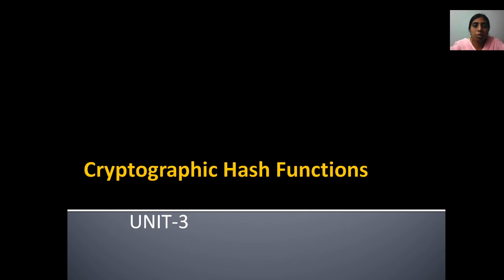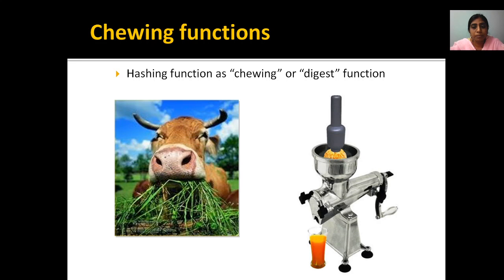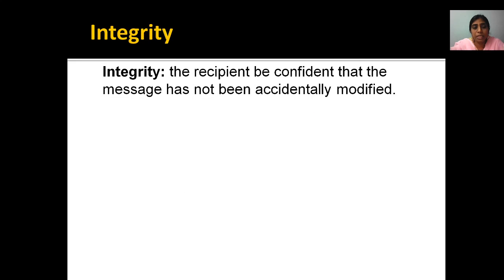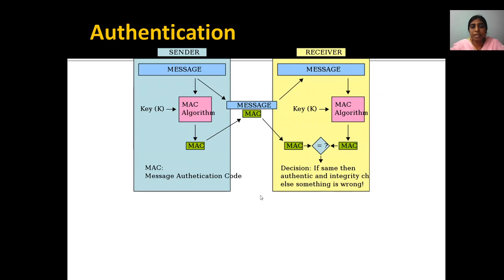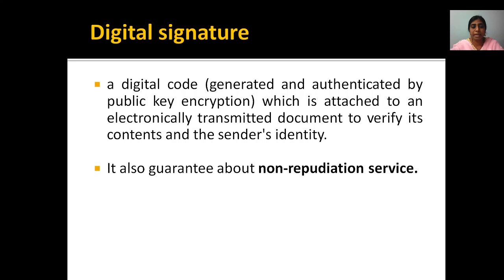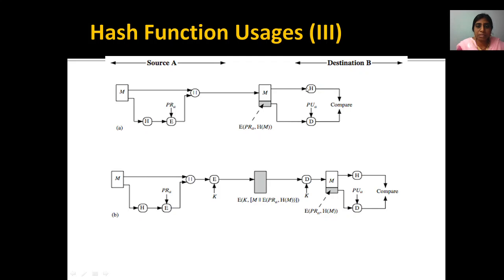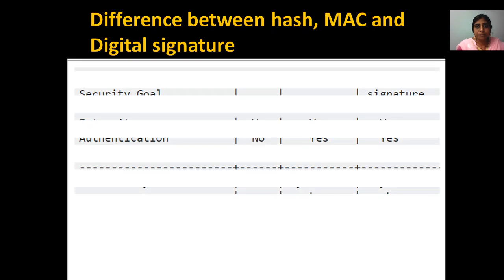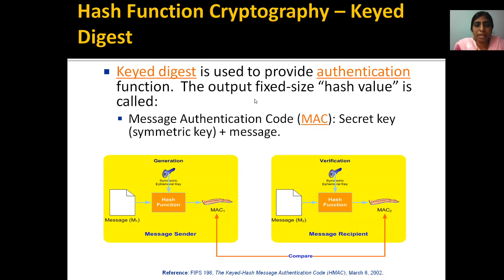ut 3crytographic hash functions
Hash functions are extremely useful and appear in almost all information security applications.
A hash function is a mathematical function that converts a numerical input value into another compressed numerical value